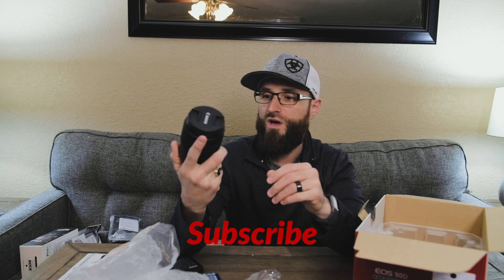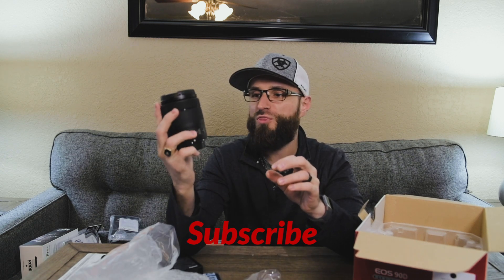Canon EOS 90D Unboxing - First Look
This may be the best vlogging camera yet! In this video we open it up and take a look. I'm making the switch from Nikon to Canon. For good REASON! That dual pixel focus!!!

FREE 30 day Photoshop trial! Use my link to try it out!

Mavic mini (Amazon)

Camera (Amazon)

Bendy Tripod (Amazon)

Shotgun mic (Amazon)

Vlog Lens (Amazon)

Beard Balm (Amazon)